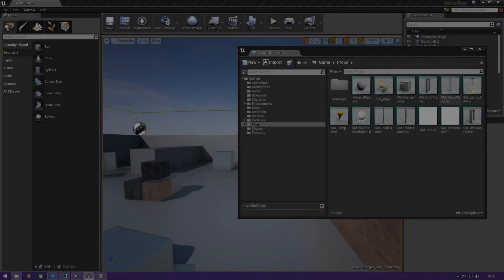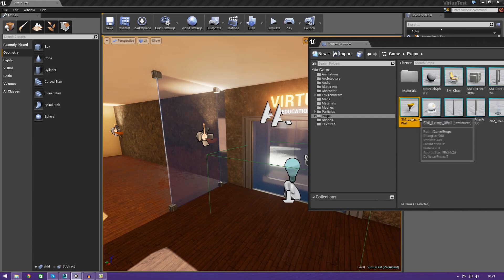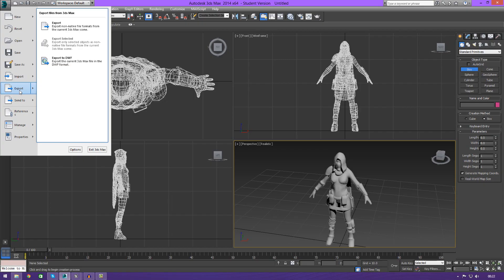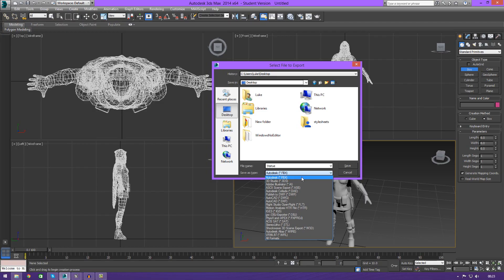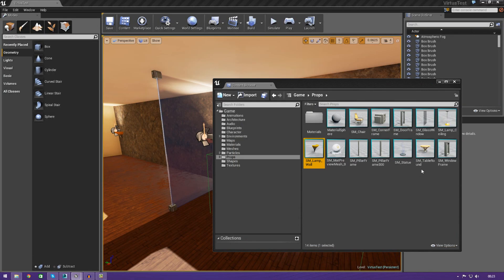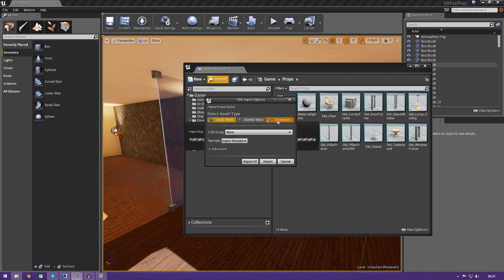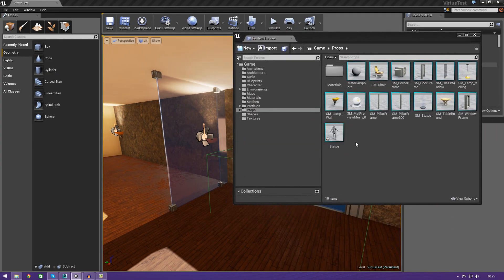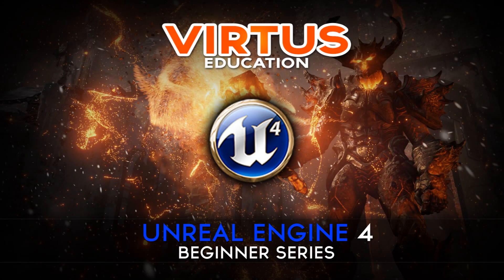Unreal Engine 4 Beginner Tutorial Series - #12 Importing Custom Static Meshes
Unreal Engine 4 Beginner Tutorial Series - #12 Custom Static Meshes
This is episode 12 of my Unreal Engine 4 Beginner Tutorial Series, In this video I show you how to export a custom static mesh from a 3D modelling package such as:

3DS Max (Shown in this video)
Maya
Blender

I then proceed to show you how to import it into the content browser as an FBX, view it in the static mesh editor and bring it into your scene just like any other static mesh.

Next Video
In the next video we'll be going over an introduction to materials, allowing us to create our very first material.